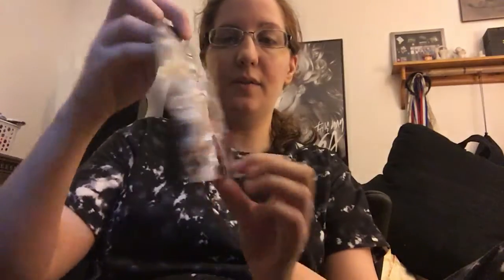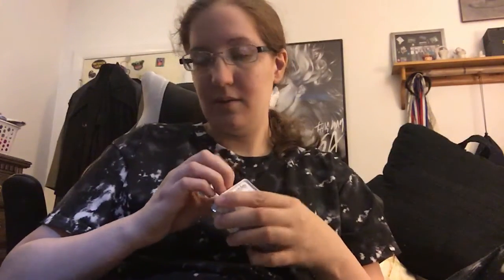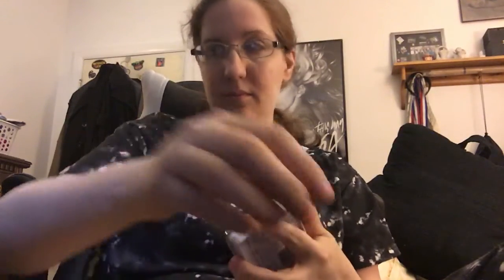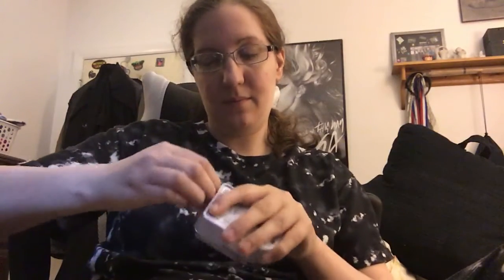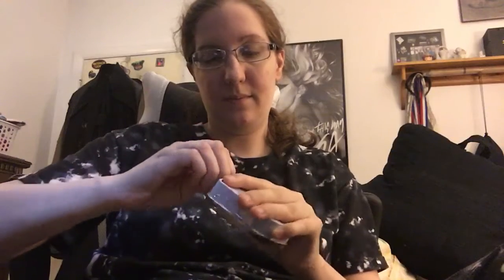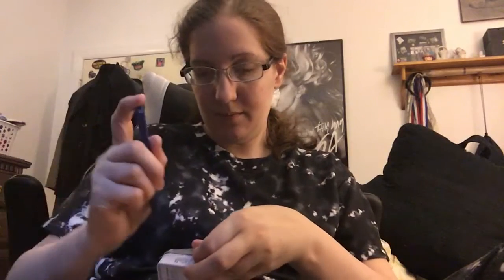Harry Potter mystery box review